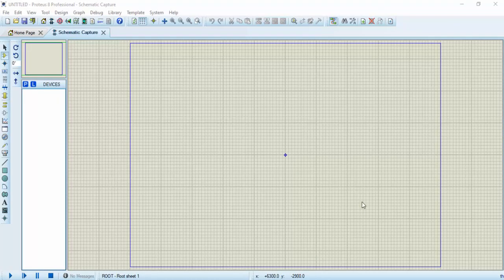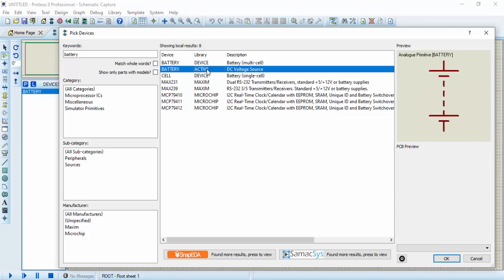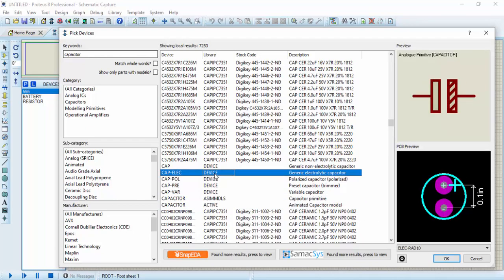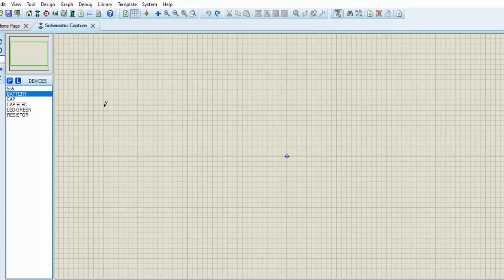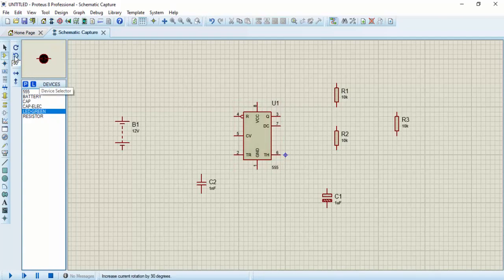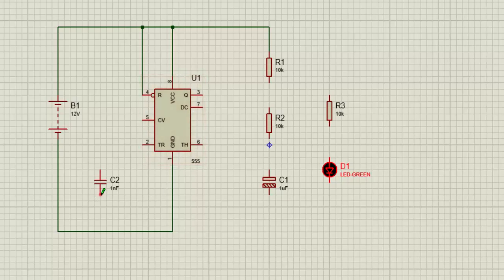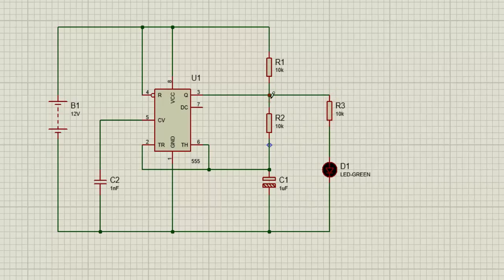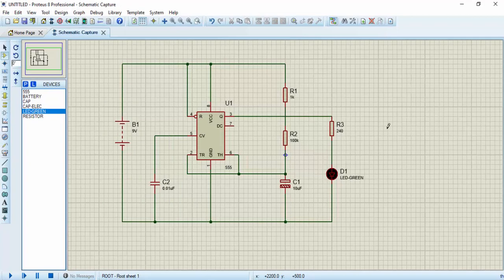Proteus tutorial for beginners 02 - WORKING WITH COMPONENETS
This is teaching how to efficiently use proteus design suite for simulating & analyzing circuit, using popular components and designing & testing programming codes for microcontrollers.